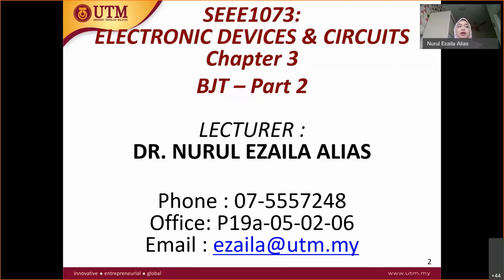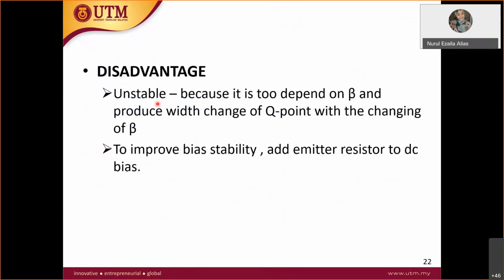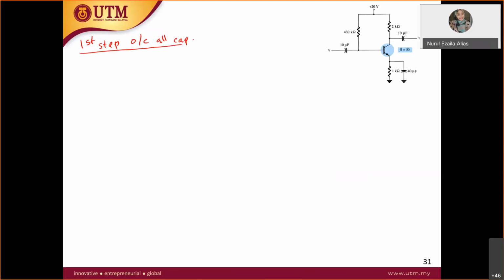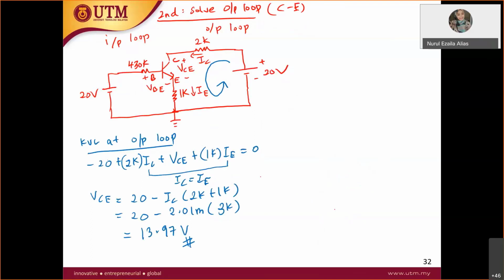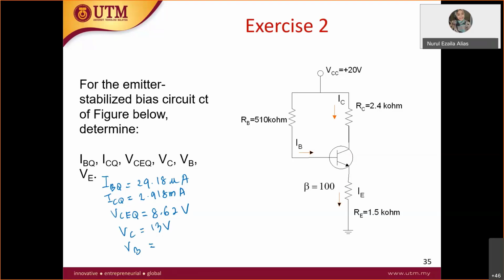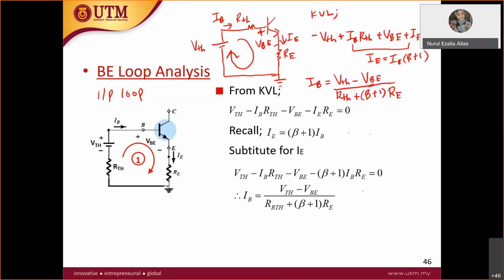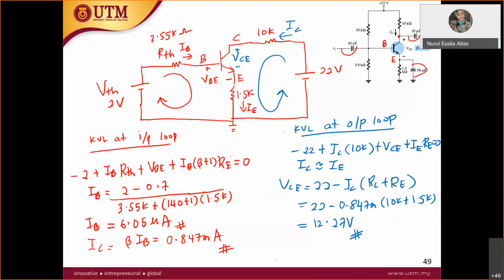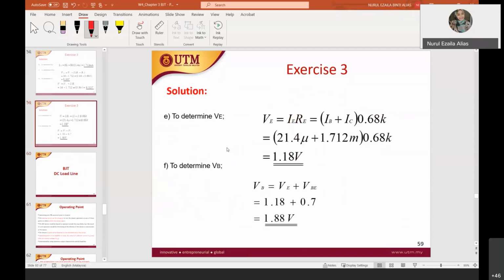W5 SEEE1073 12 4 2021 Chapter3 BJT PART2